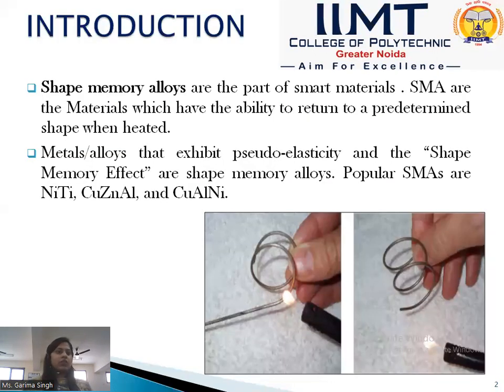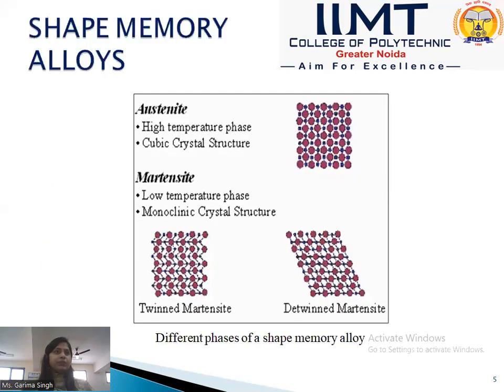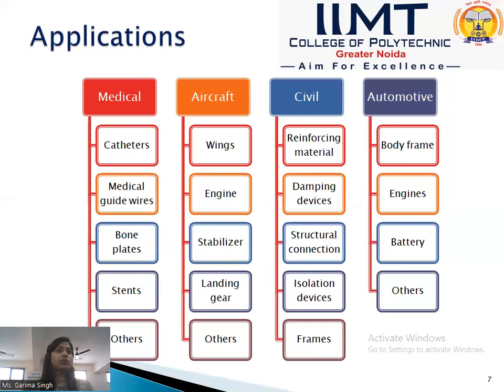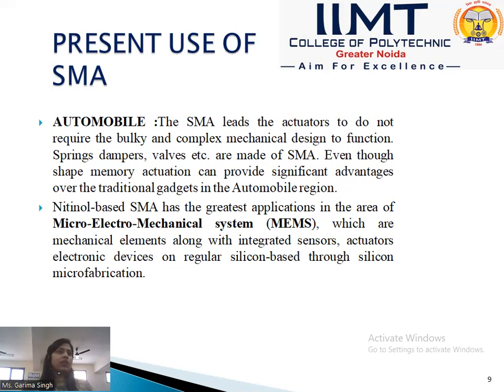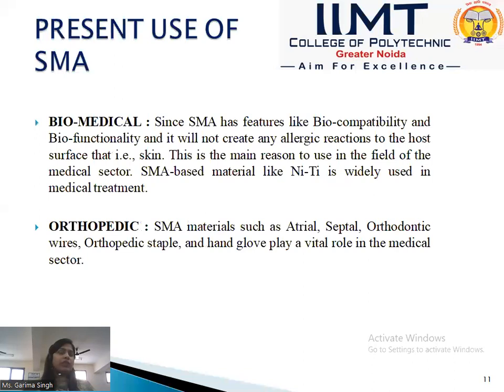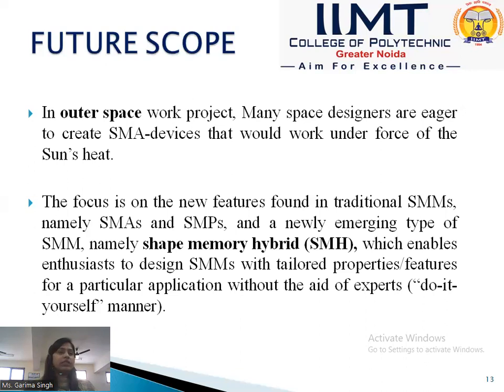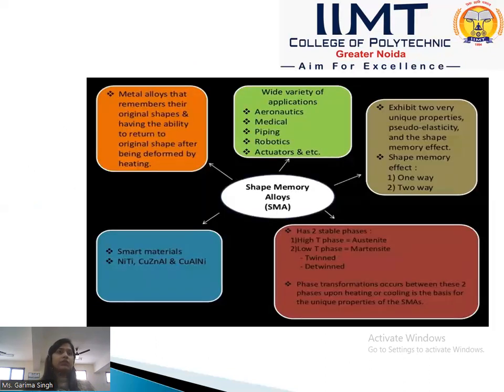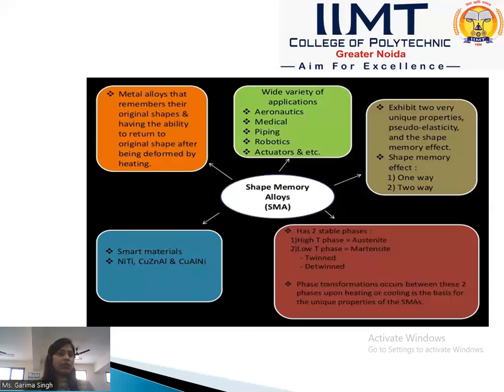Shape Memory Alloys and Their Applications | Mechanical Diploma | IIMT College of Polytechnic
Lecture on "Shape Memory Alloys and Their Applications" by Ms. Garima Singh, Lecturer, Department of Mechanical Engineering, IIMT College of Polytechnic, Greater Noida.